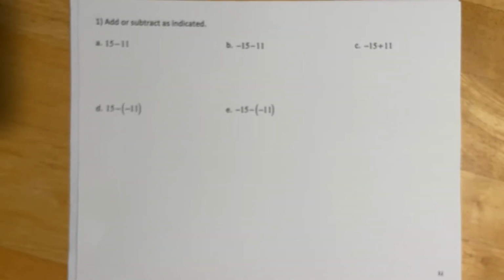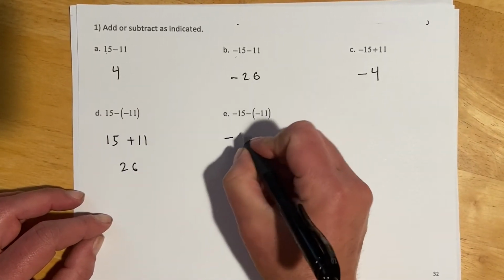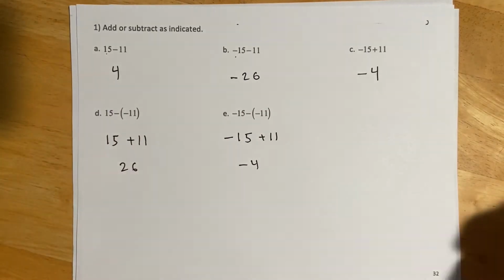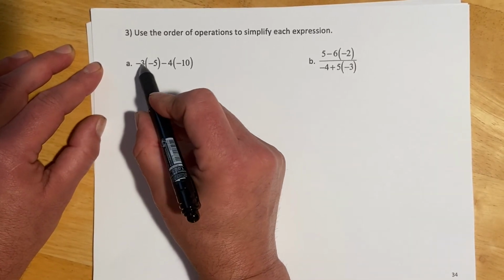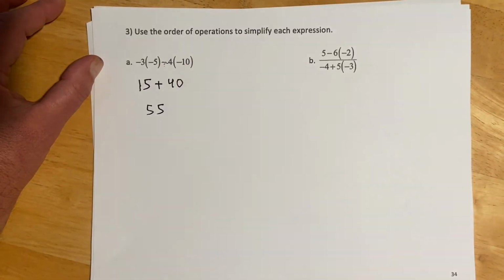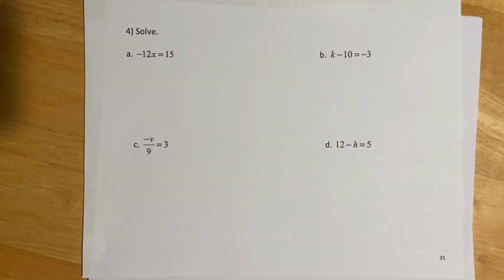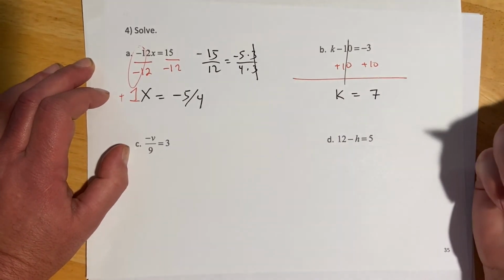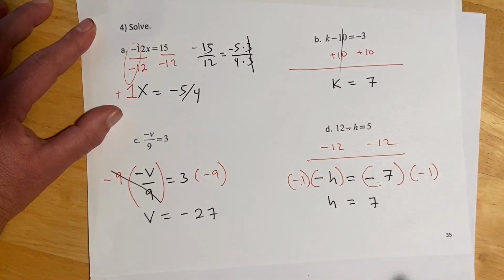098 1.5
098 1.5